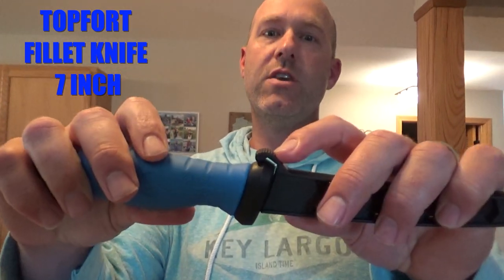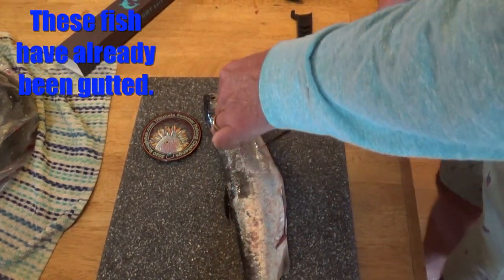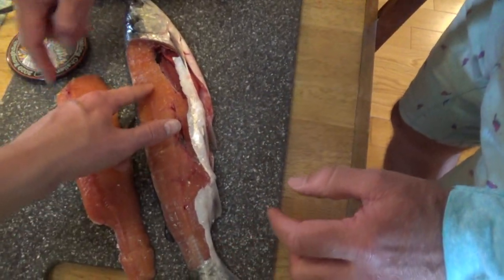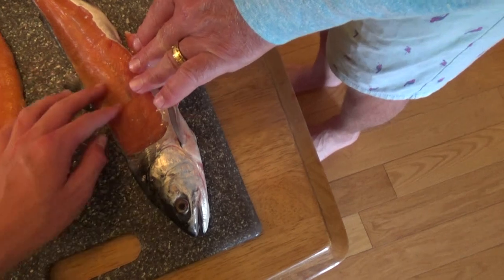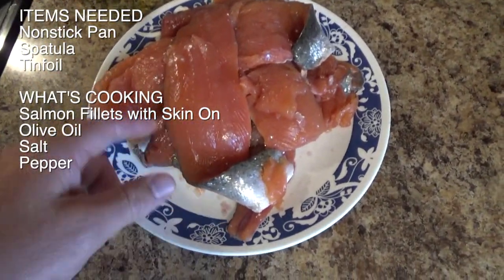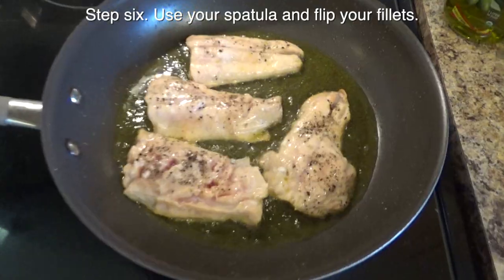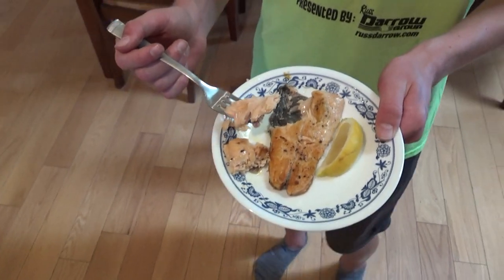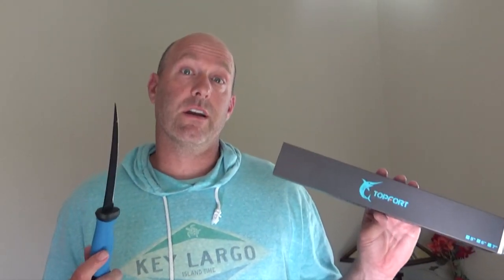EASIEST RECIPE EVER for Pan Frying Coho Salmon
GOOD BUTTONS
*TOPFORT FILLET KNIFE

We caught some coho salmon out in Lake Michigan.  Now is the time to clean those fish and eat 'em up!  I have had a fillet knife for about six months, but I haven't ever used it yet.  I break it in on this video.

I'm a total amateur at filleting fish, and probably left a ton of meat on the fish.  However, what I did cook was delicious.

If you ever get to each fresh coho salmon, you definitely should.  It is absolutely delicious.